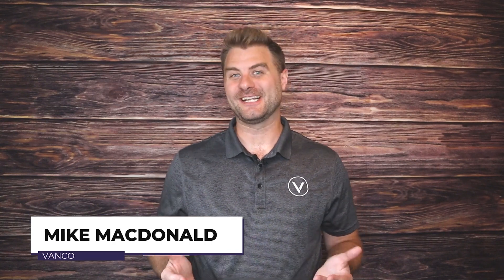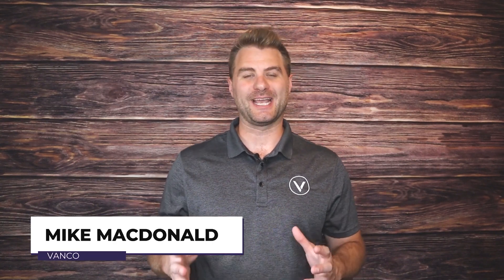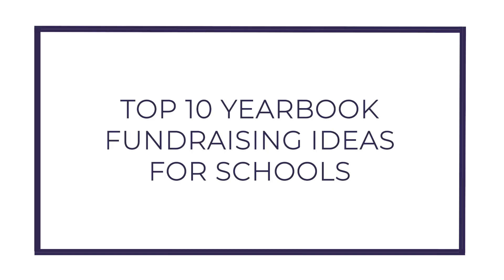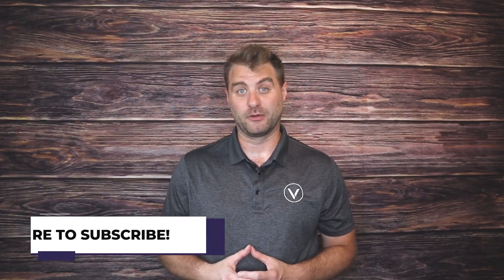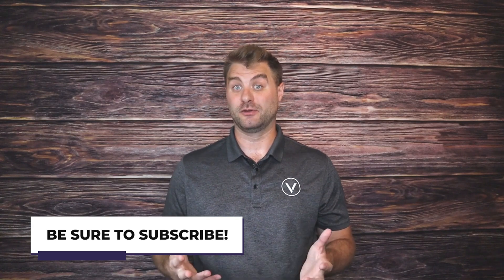Top 10 Yearbook Fundraising Ideas For Schools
Struggling to organize your upcoming school event or fundraiser? Let Vanco's team take care of it for you! Fundraising and event planning can be challenging, with tasks like venue setup, event promotion, online ticket sales, contacting parents for donations and more. But what if all of that could be done for you?

Our team is here to help! As a Vanco Events client, you can benefit from our free service. Schedule your "Done-for-You" Event kickoff call today and experience the convenience firsthand. Unlock a "Done-for-You" Event Package Designed Just for You! Reserve Your Spot Today.

Download our guide on the top 40 high school sports fundraisers

Learn how Vanco Events, our powerful event and ticketing software, can save you countless hours by making it easy to manage every school event in our on-demand webinar "A Better Way to Manage School Events"

Download our guide on the Top Booster Club Fundraising ideas for schools